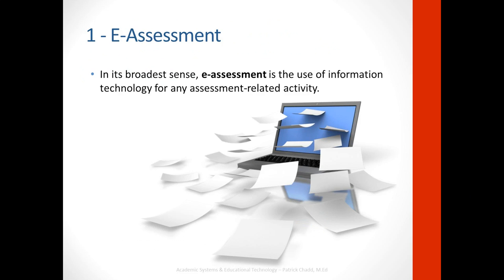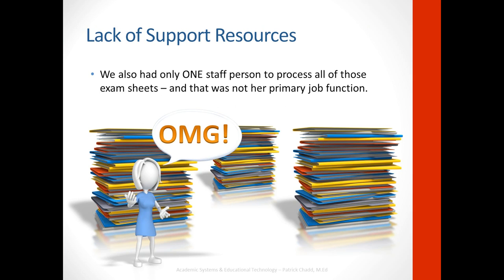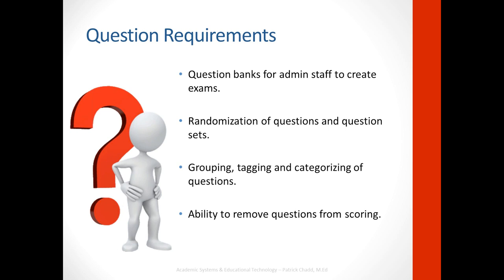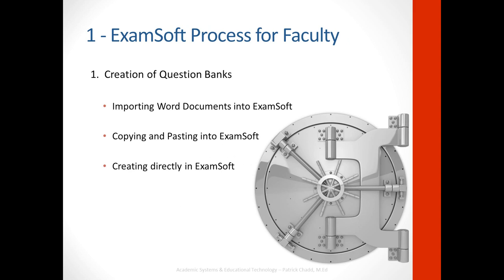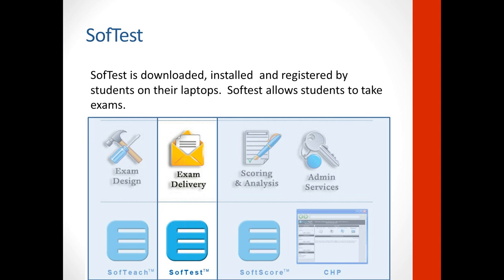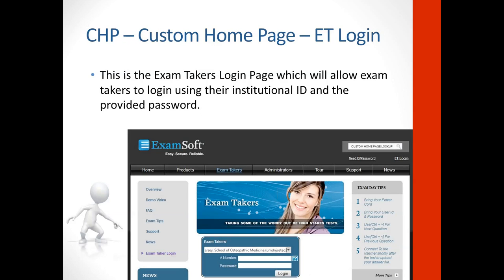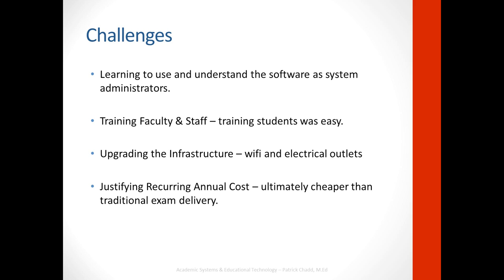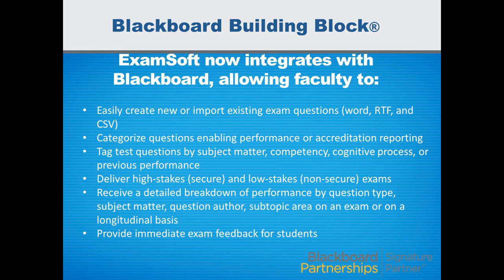ExamSoft Webinar - From Requirements to Testing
Hear how UMDNJ chose and implemented a scalable, affordable and secure computer-based testing system to a large number of students.

Previously recorded on October 24, 2013.